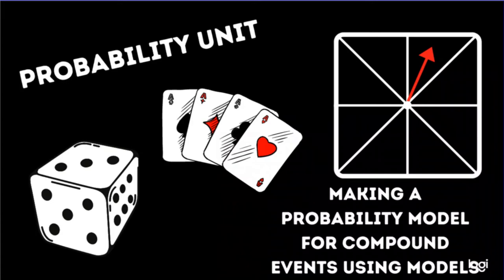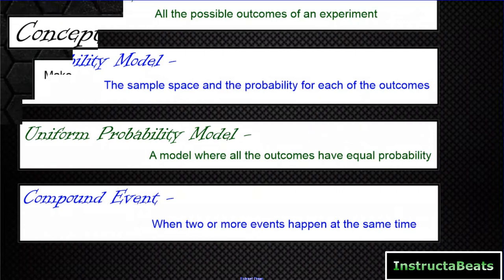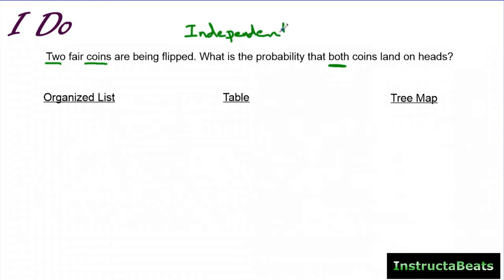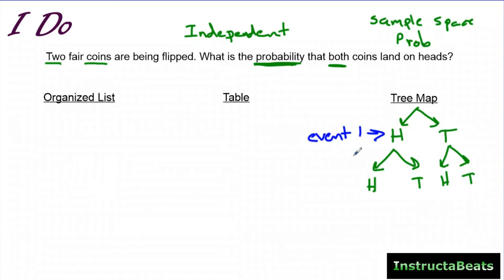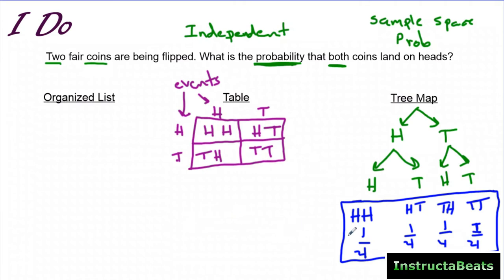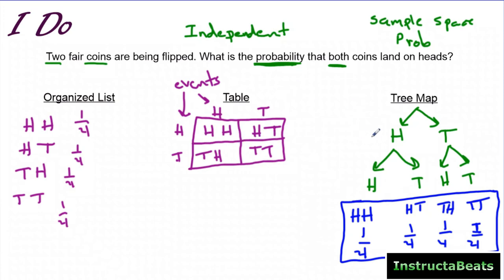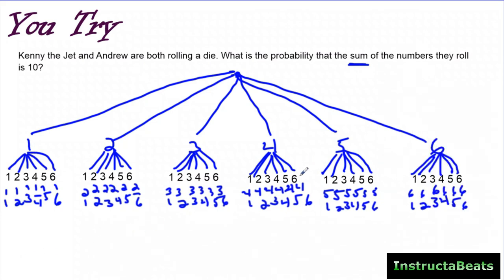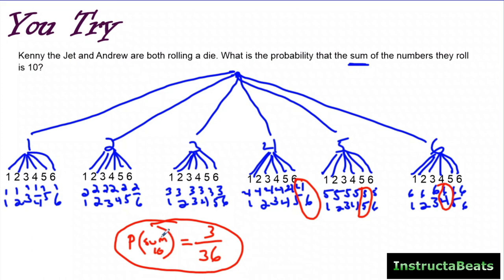Making a Probability Model for Compound Events Using Visual Models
Welcome, teachers! This is a video lesson on how to make a probability model for compound events using visual models. Included in this video is guided practice. Be sure to include InstructaBeats resources and videos in your flipped classroom, pathways, playlists, and more!